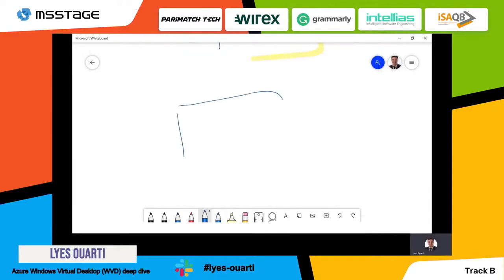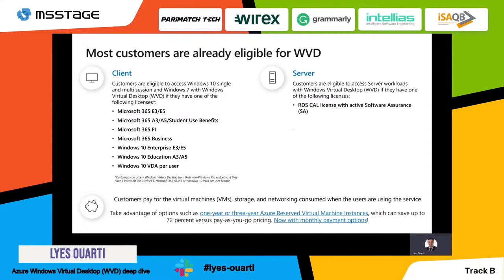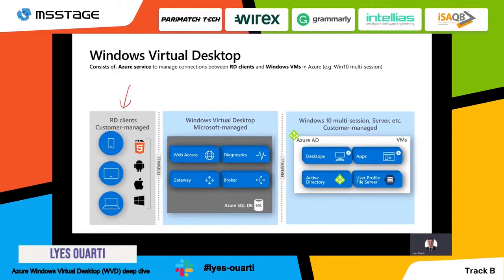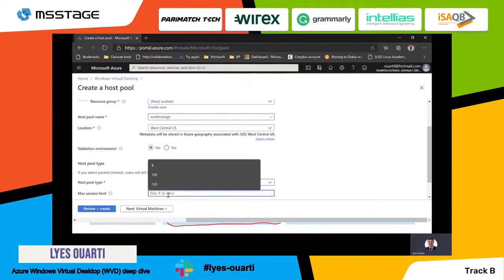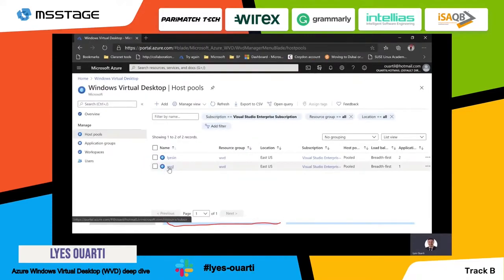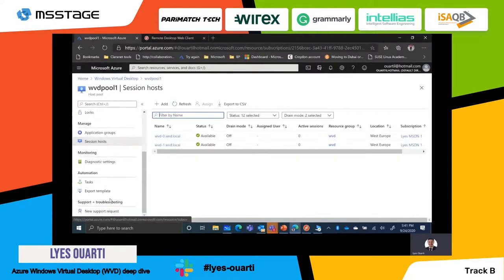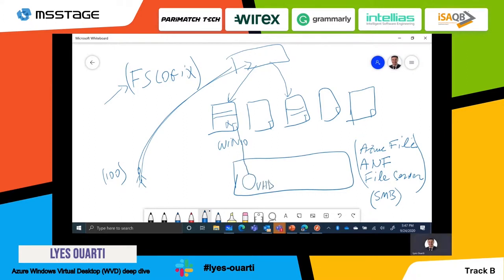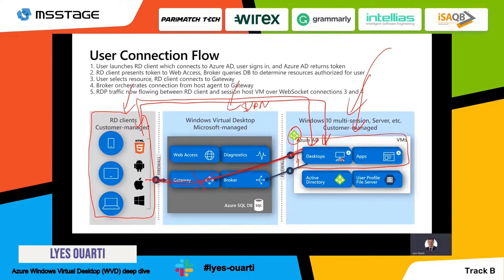Lyes Ouarti | Azure Windows Virtual Desktop (WVD) deep dive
Azure Windows Virtual Desktop (WVD) deep dive | Track B | MS Stage 2020